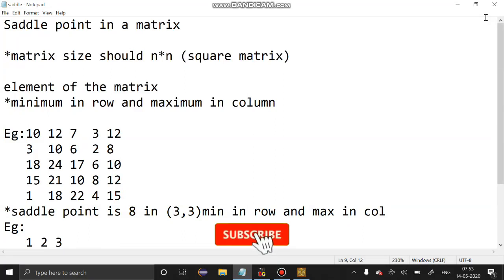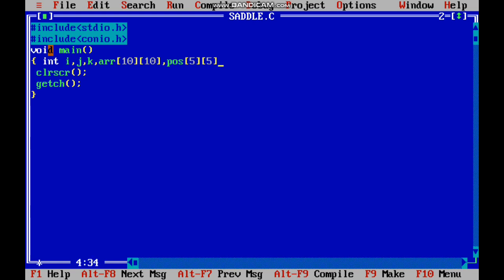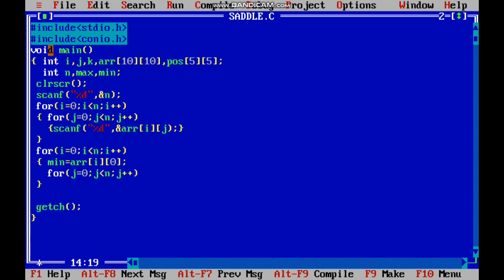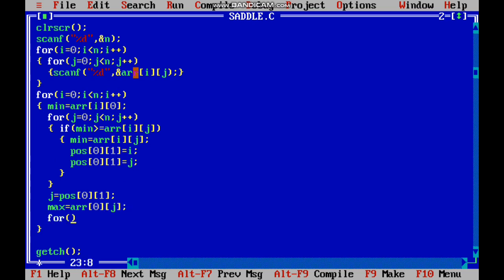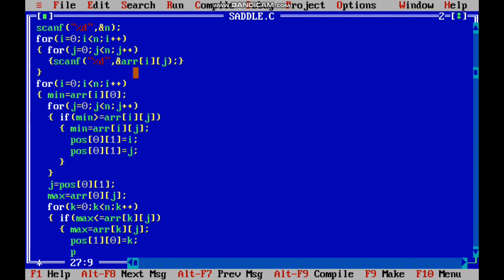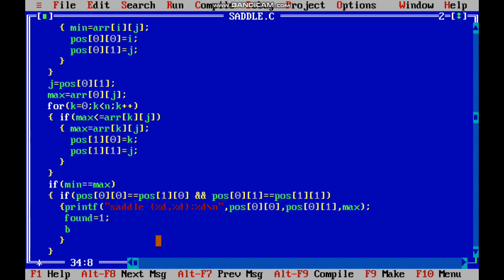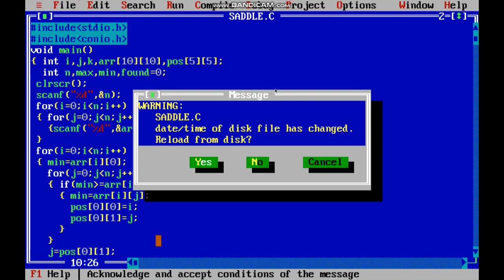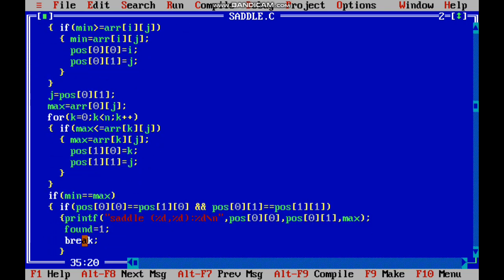Saddle Point In a Matrix | Solved and explanation in C | Any doubts post the comments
Saddle point in a matrix

*matrix size should n*n (square matrix)

definition:element of the matrix should be
minimum in row and maximum in column

Eg:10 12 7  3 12
   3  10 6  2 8
   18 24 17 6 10
   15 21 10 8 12
   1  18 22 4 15
*saddle point is 8 in (3,3)min in row and max in col
Eg:
   1 2 3
   4 5 6
   7 8 9
*saddle point is 7 in (2,0)min in row and max in col